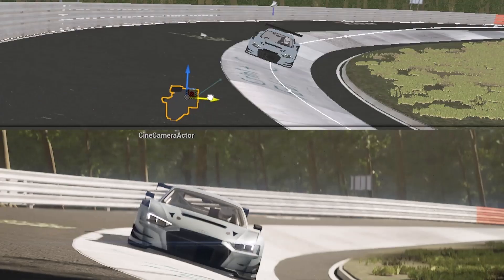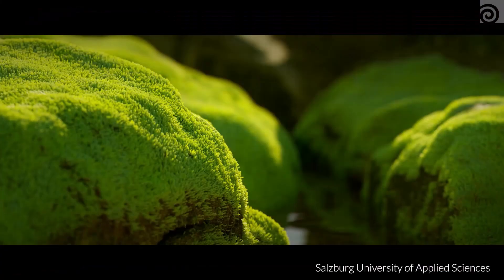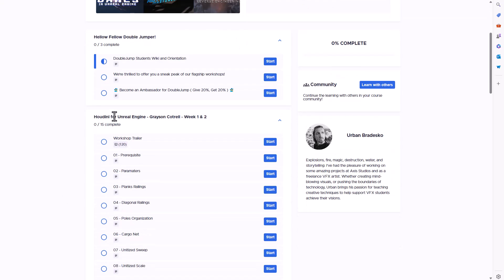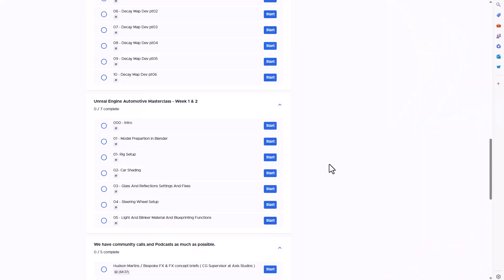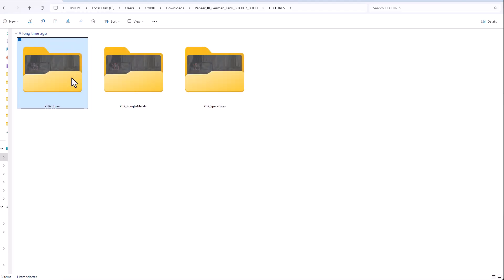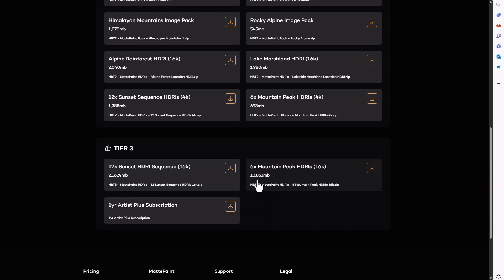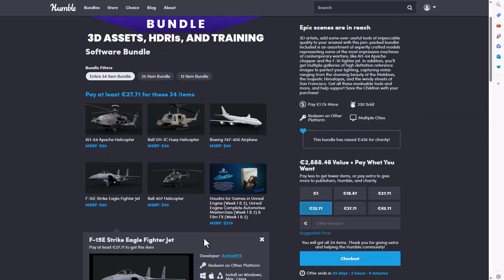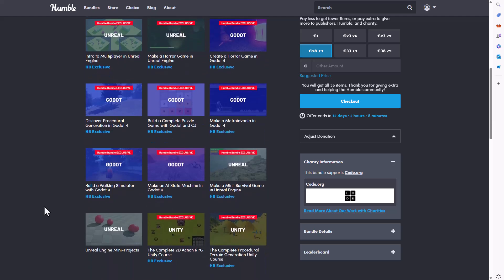A Double Bundle For Technical Artist!. 😍